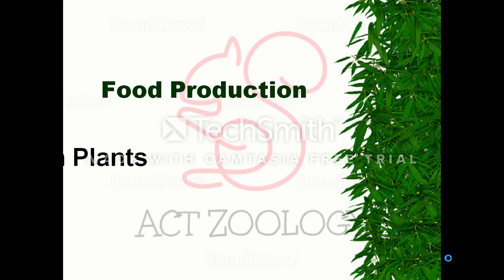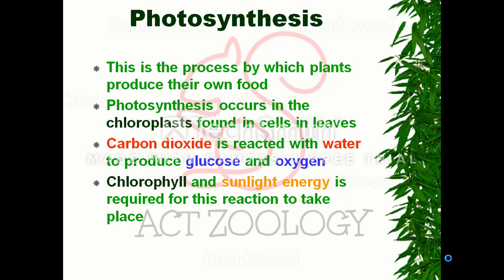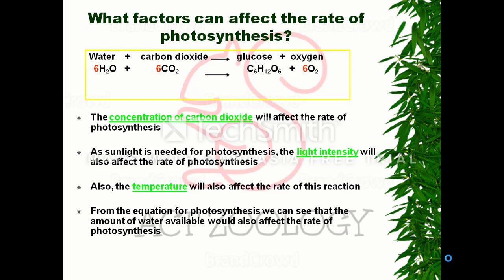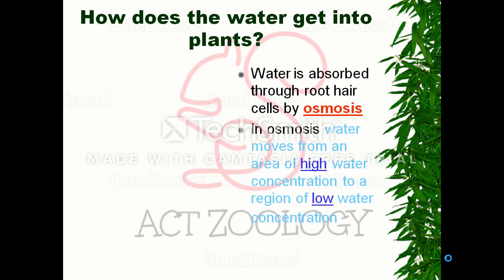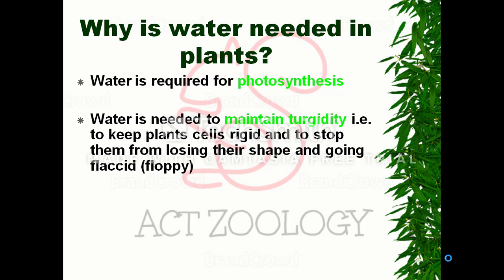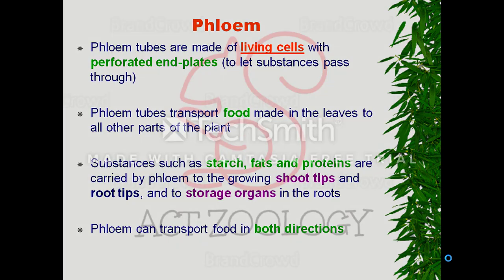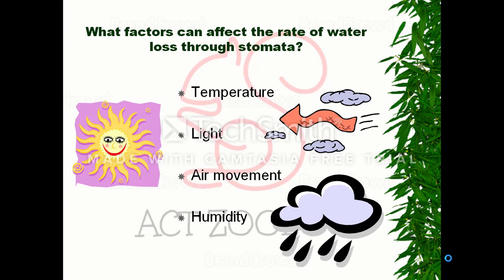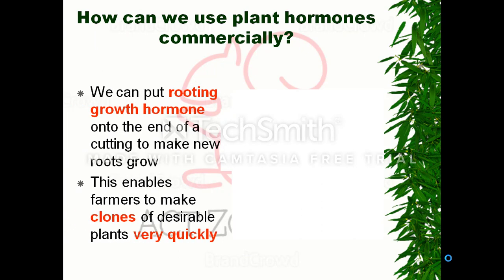FOOD PRODUCTION BY DR.ABHAY